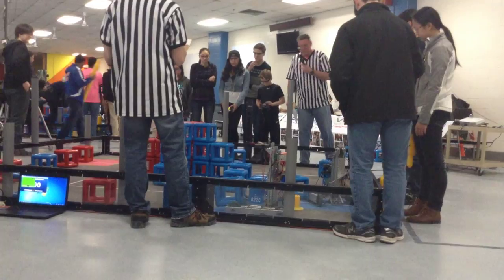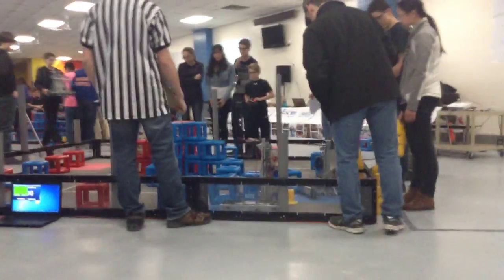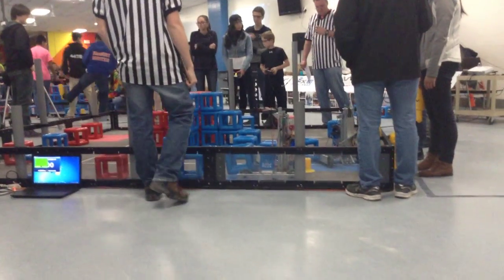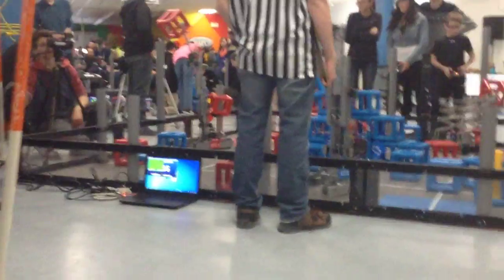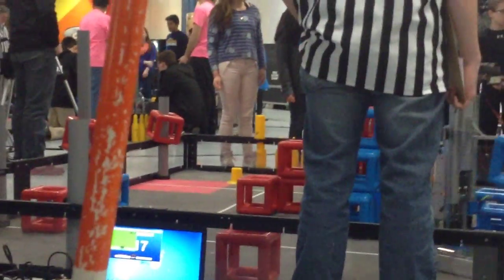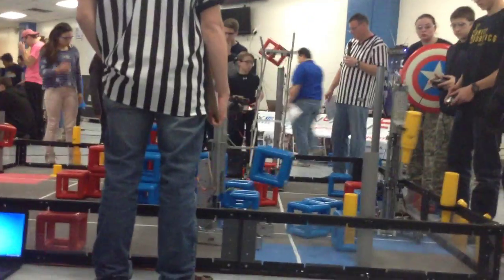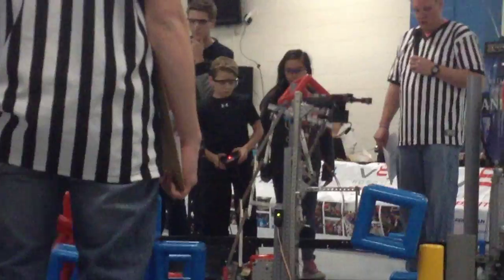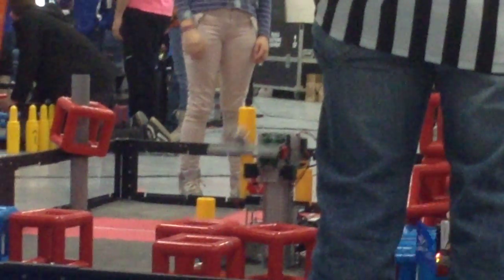Vex skyrise Middletown high school ct